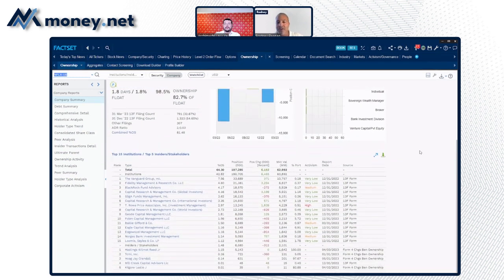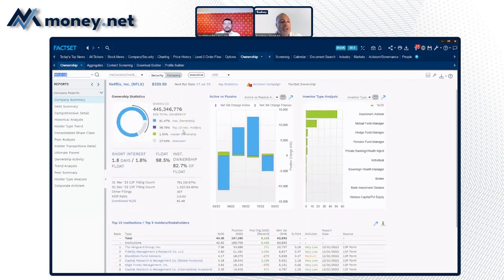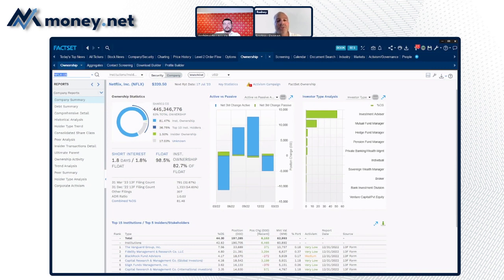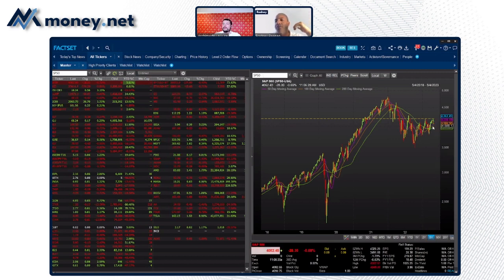Thursday Technical Market Breakdown (with Rodney Raanan, CMT)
Rodney Raanan, CMT joins the show to help us better understand how to view these markets from a technical perspective, as well as which stocks to pick for traders vs investors.

Rodney Raanan is a Chartered Market Technician with 20 years in the financial industry. Rodney leverages his extensive experience in capital markets, management, and product to help traders better understand how the markets operate.

Money.net's mission is to democratize access to financial information by empowering consumers of market data and analytics with the next generation of solutions. We believe everyone should have cost-effective access to professional-grade financial tools.

🗪 Join Scout Chat to learn and grow alongside other investors!